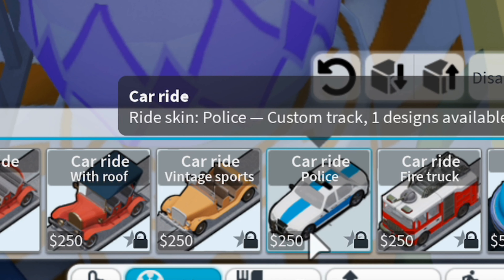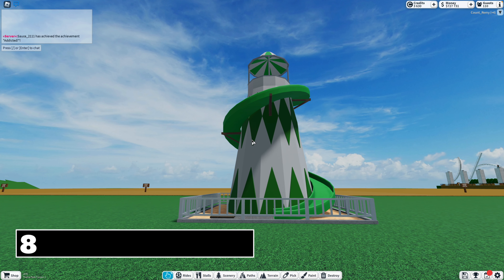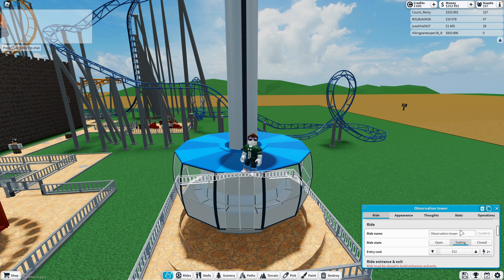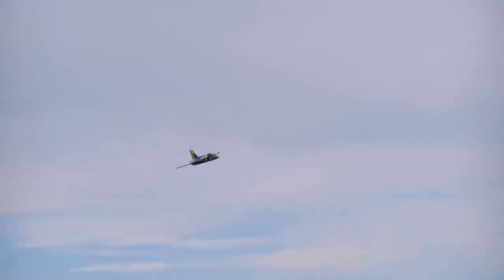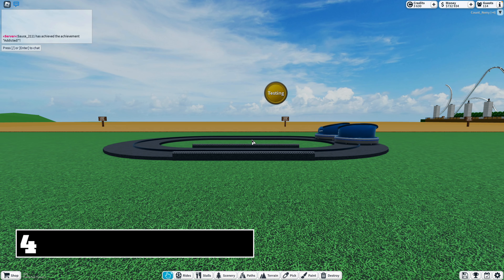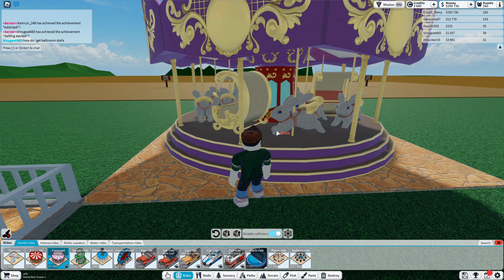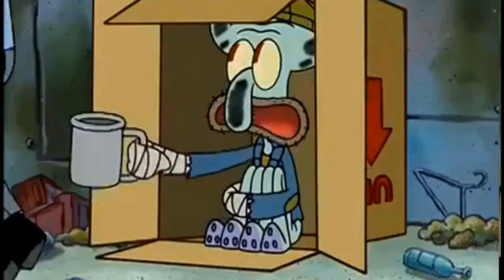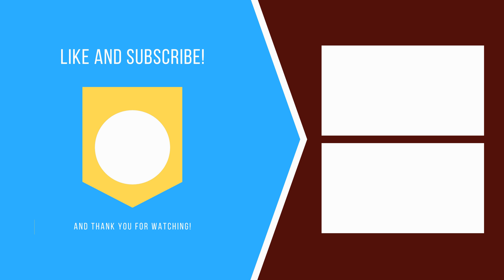Ranking EVERY Gentle Ride in Roblox's Theme Park Tycoon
Hola, que tal? In today's video, I decided to change things up a bit by ranking the gentle rides in Roblox Theme Park Tycoon! I've been playing the game for about 8 years, so while I'm definitely not the oldest "veteran", I've developed habits and opinions. Some of these opinions will be shared in today's video! What do you think about my rankings? What else do you want to see?